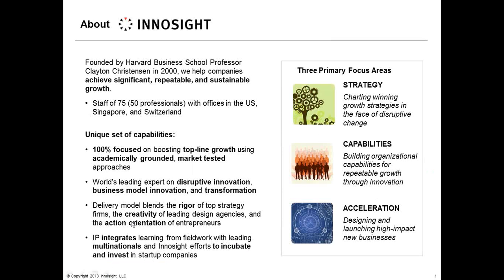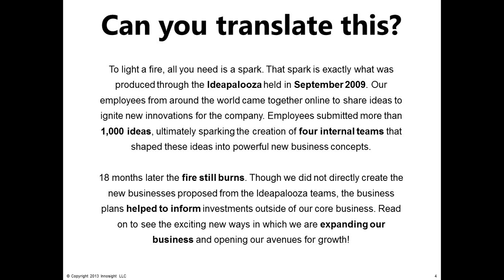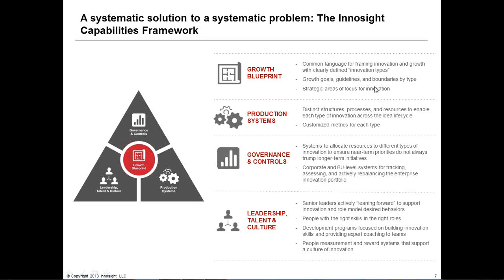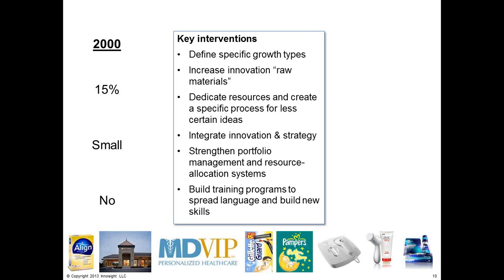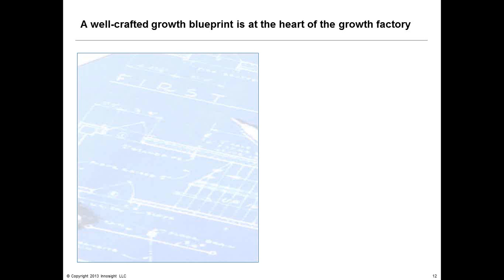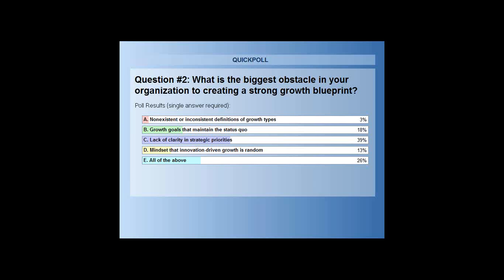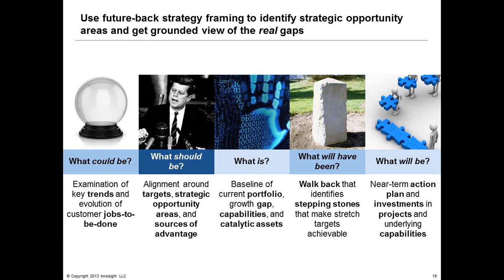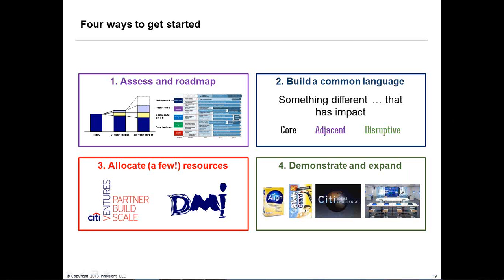Webcast: Building a Growth Factory Singapore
It's a common problem: your company has made innovation an important strategic mandate, and yet your success rate just isn't improving.

Why? Chances are, you're pursuing a series of disconnected innovation activities—an idea contest here, a part-time innovation team there. This "point solution" approach almost inevitably means innovation crawls—and growth stalls.

But it's possible to take a systematic approach to innovation, what we call "a Growth Factory." This approach builds a company's organizational capabilities and makes growth repeatable and reliable.